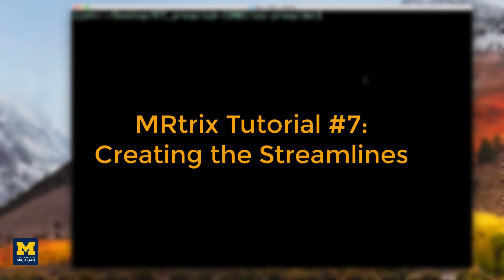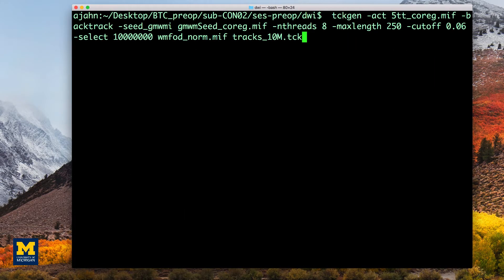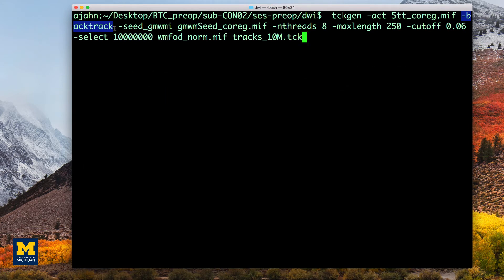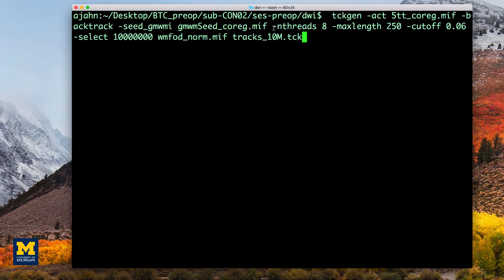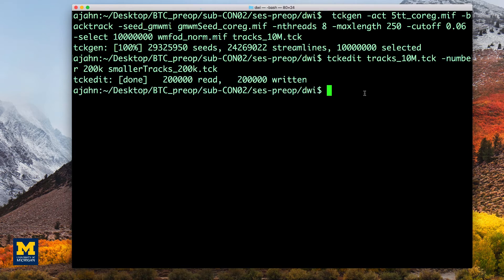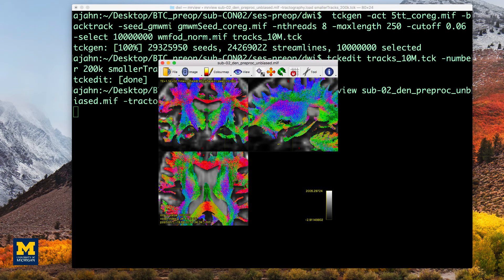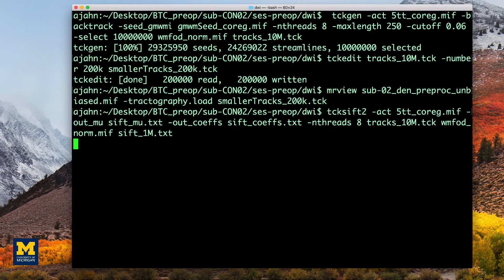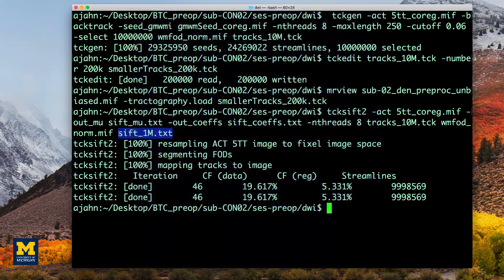MRtrix Tutorial #7: Creating the Streamlines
Table of Contents:

0:00 Overview of tractography
0:44 Creating streamlines with tckgen
2:30 Extracting a subset of streamlines with tckedit and viewing the tracks in mrview
3:20 Sifting the tracks with tcksift2

Commands Used:

Creating streamlines with tckgen:

tckgen -act 5tt_coreg.mif -backtrack -seed_gmwmi gmwmSeed_coreg.mif -nthreads 8 -maxlength 250 -cutoff 0.06 -select 10000000 wmfod_norm.mif tracks_10M.tck

Extracting a subset of tracks:

tckedit tracks_10M.tck -number 200k smallerTracks_200k.tck

Viewing the tracks in mrview:

mrview sub-02_den_preproc_unbiased.mif -tractography.load smallerTracks_200k.tck

Sifting the tracks with tcksift2:

tcksift2 -act 5tt_coreg.mif -out_mu sift_mu.txt -out_coeffs sift_coeffs.txt -nthreads 8 tracks_10M.tck wmfod_norm.mif sift_1M.txt